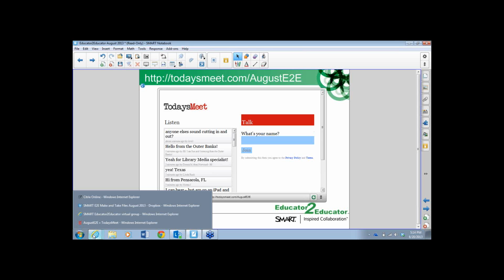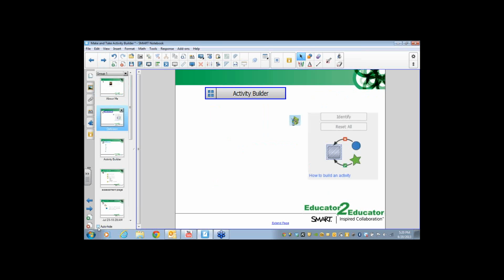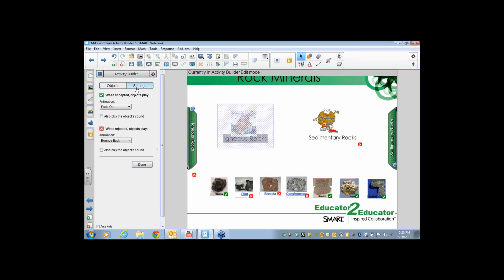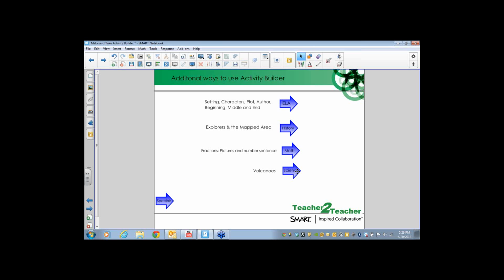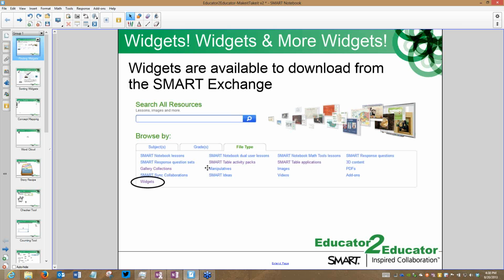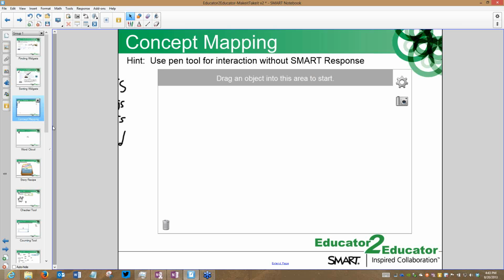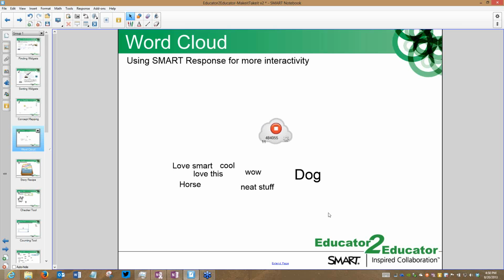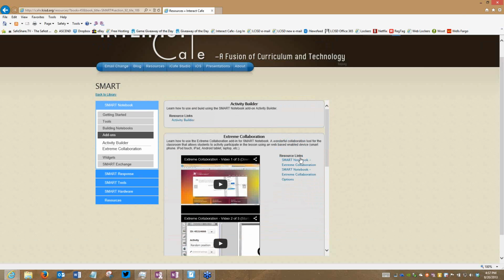SMART Educator2Educator Virtual User Group August 20, 2013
Join SMART Education Consultants Heather Lamb & Tara Mattingly for this monthly professional development opportunity! SMART Educator2Educator Virtual User Group was on August 20, 2013. The theme was Back to School...Virtual Make it & Take it.
This month we were joined by Chrissy Rebert and Jeff Peterson.  Learn a few tips and tricks to better utilize the Activity Builder in SMART Notebook and find out more about the new widgets available to download from the SMART Exchange.